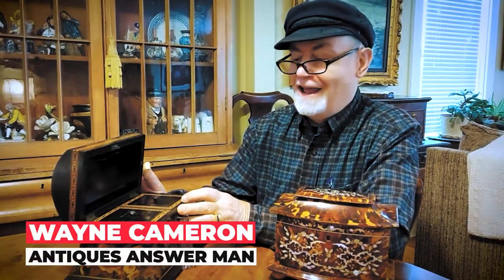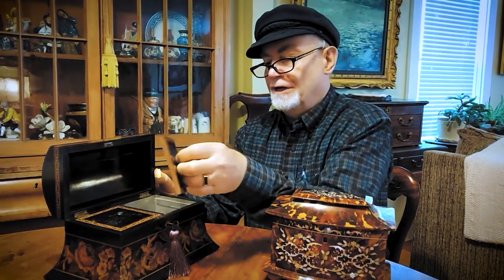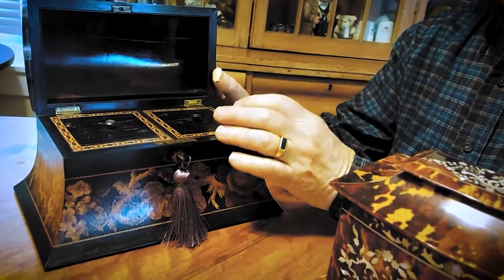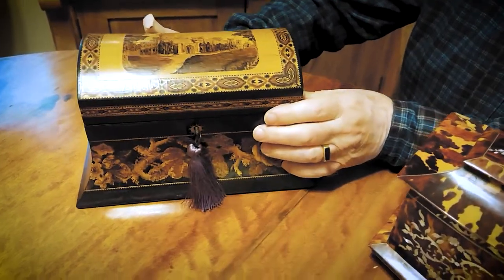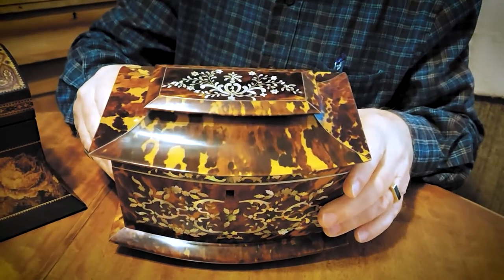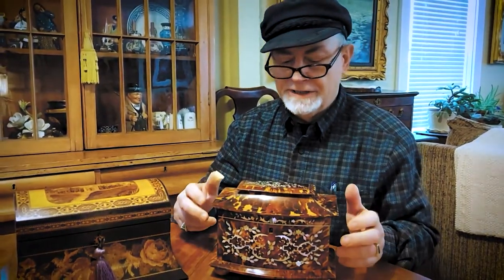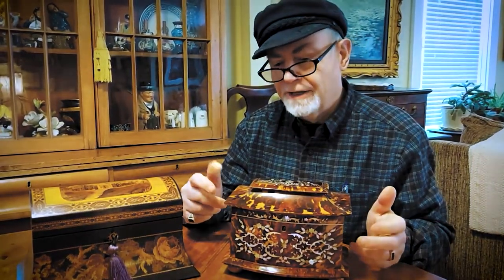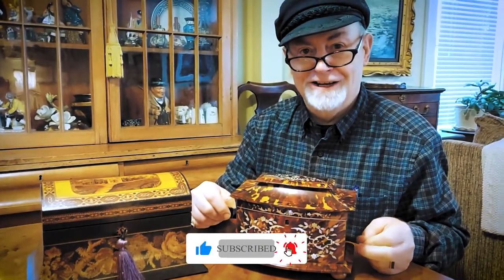Antique Tea Caddy Box| Your Antiques Minute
Which one would you pick? the modern style tea Caddy box or Antique-style tea caddy box.
Thanks for checking out Antiques Answer Man.

Join us on our Facebook page for more interesting antique
content and be part of the Antiques Answer Man Family.
Have a question about an item you have? Need an appraisal done?